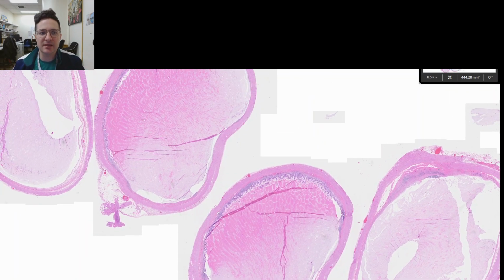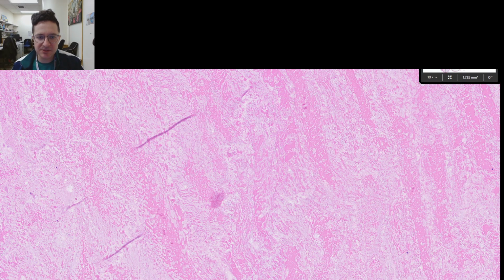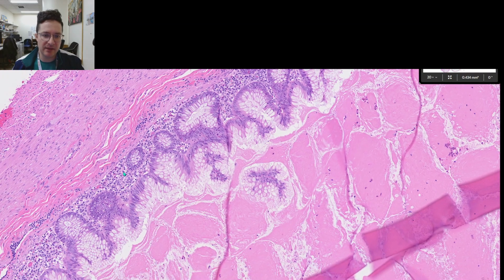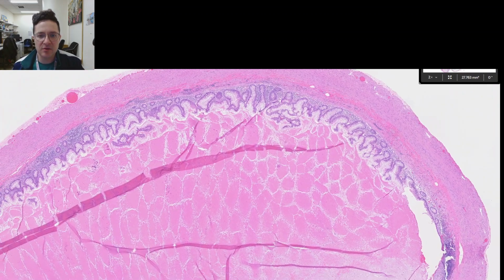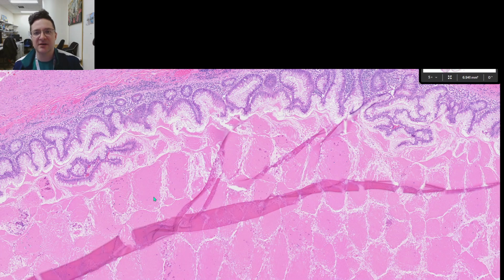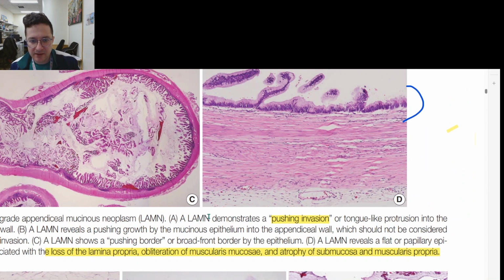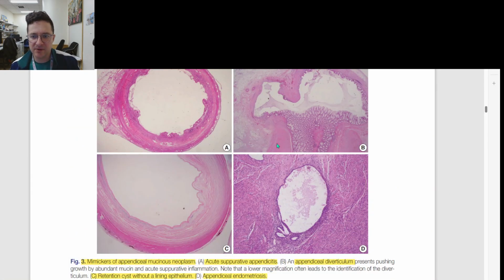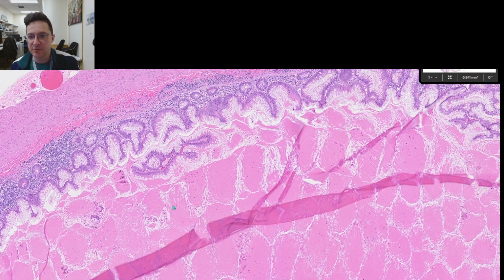Appendiceal Mucocele vs. Low-grade appendiceal mucinous neoplasm (LAMN)